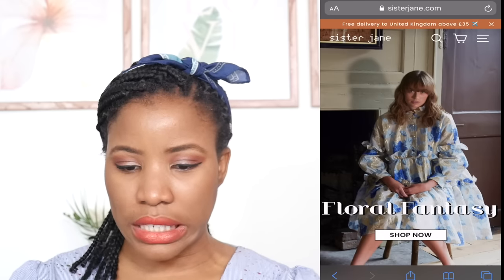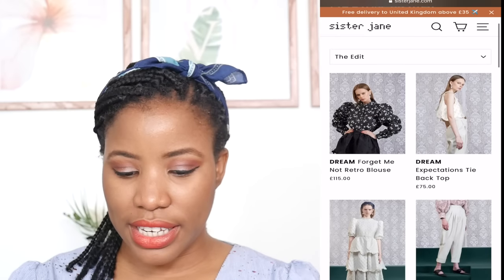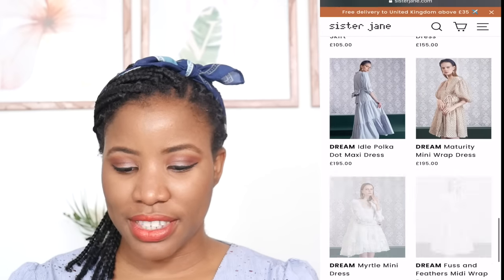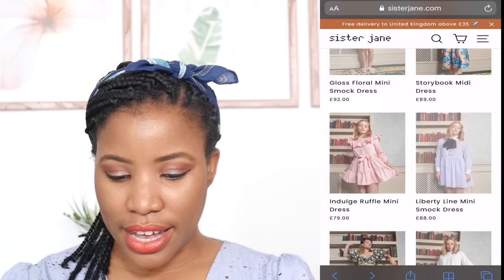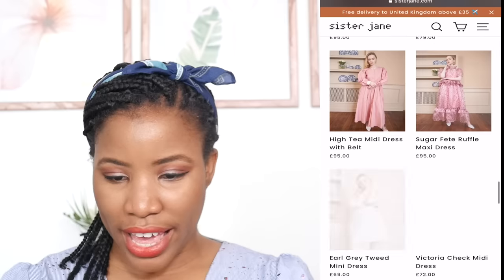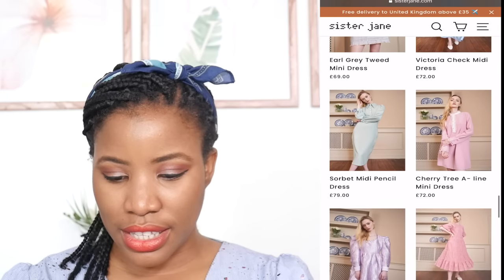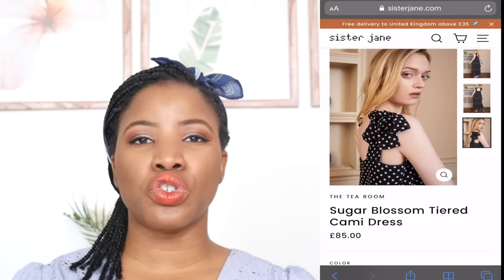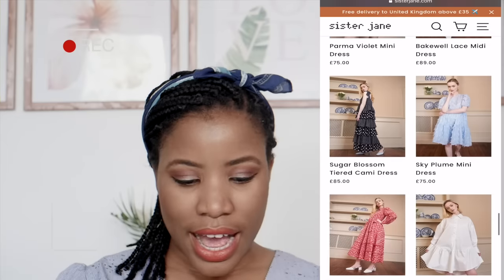I tried COPYING a READY TO WEAR DRESS and this happened! | Recreating a Dream Sister Jane dress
But the question is, would I really be able to pull off the challenge and make a dress that would suit my style and body?

✰EQUIPMENT USED IN FILMING MY VIDEOS